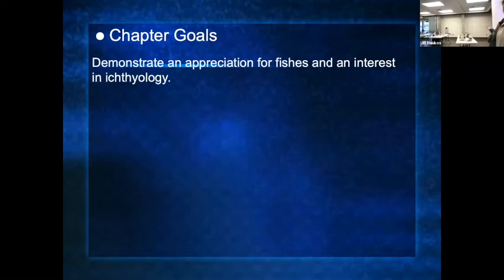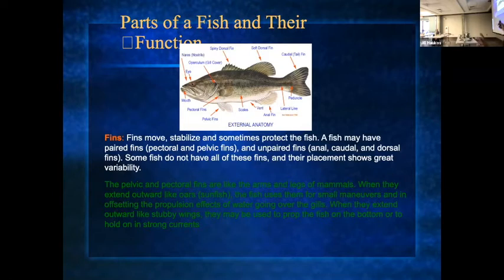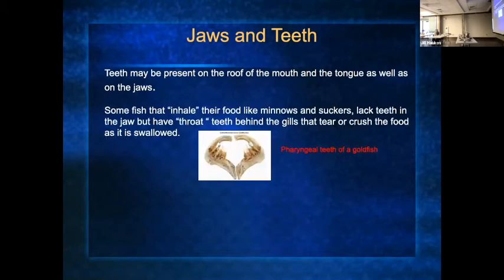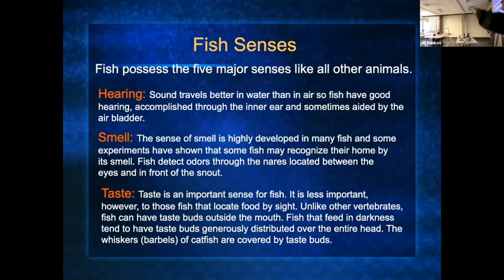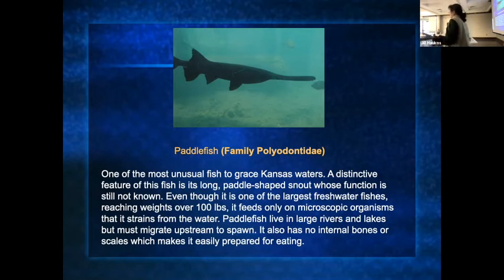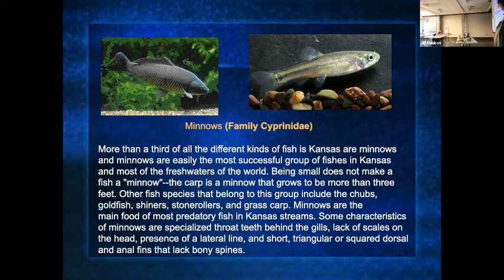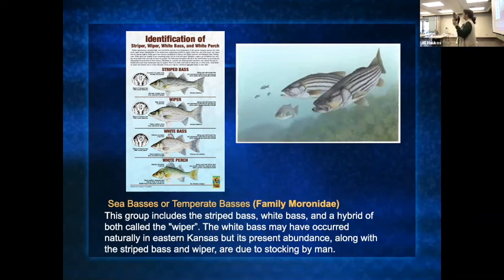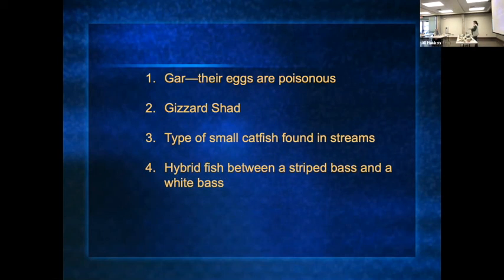KMN Ichthyology with Pat Silovsky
The study of fishes - ichthyology - is the topic of this video made as part of the Kansas Master Naturalist training. Dr. Pat Silovsky, director of the Milford Nature Center is the expert guest speaker. This was recorded at the Konza Prairie Biological Station, March 27, 2021